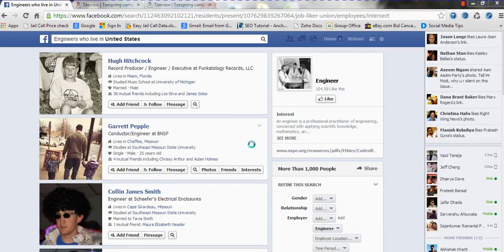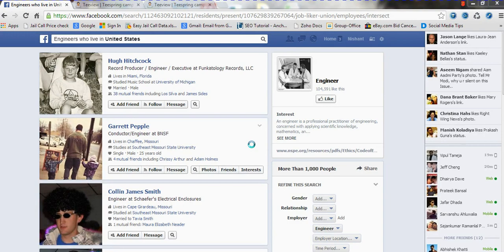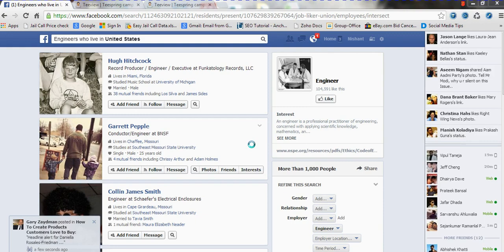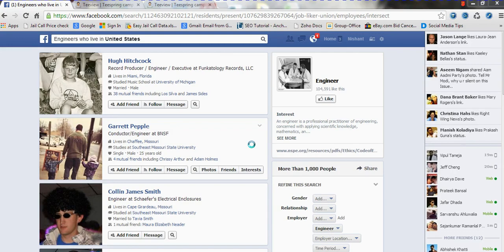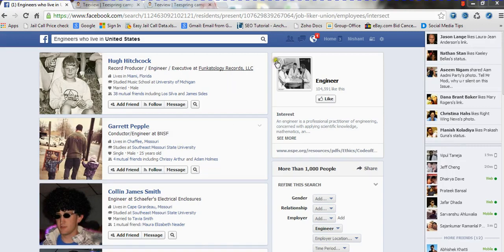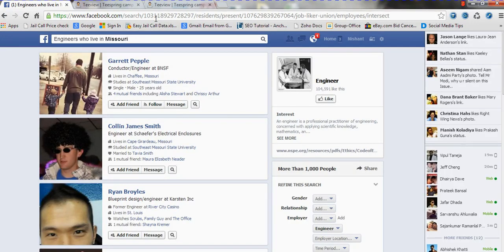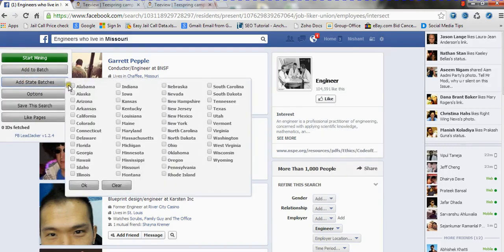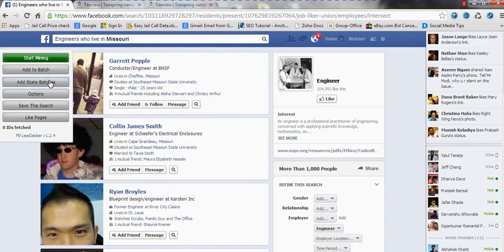Ninja Tactic 2 How to expand your audience in graph search (Tee Cash Kit)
Tee Cash Kit Advanced Ninja Training
Teespring Cash Kit Advanced Ninja Training
Ninja Tactic 2 - How to expand your audience in graph search